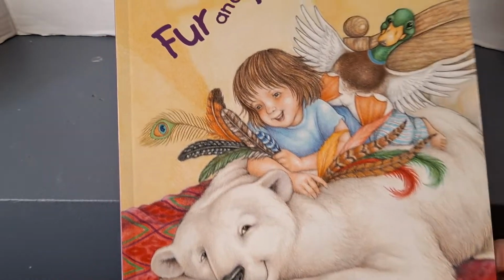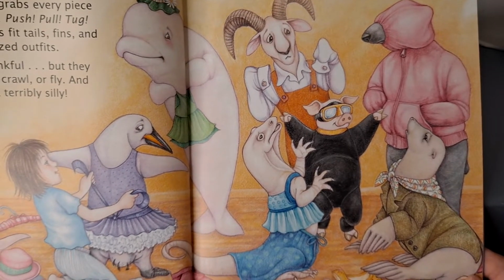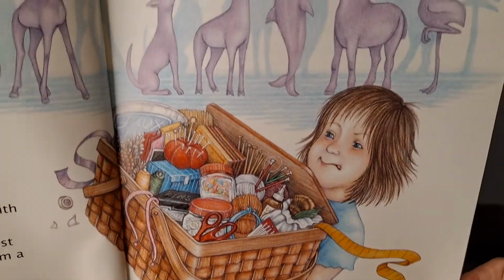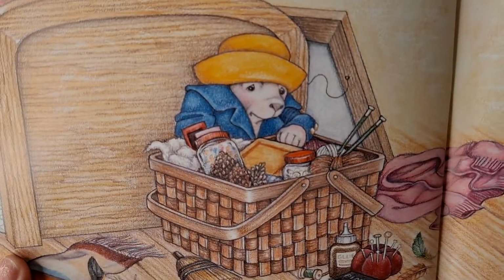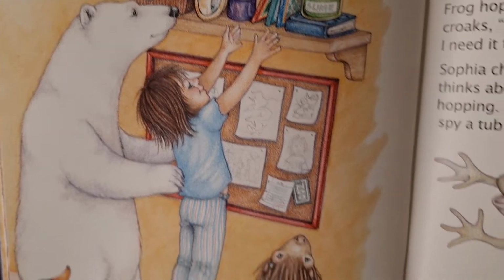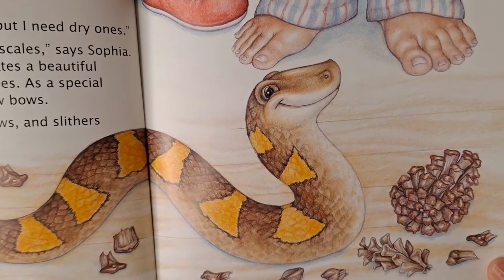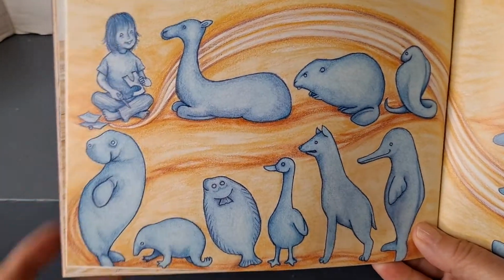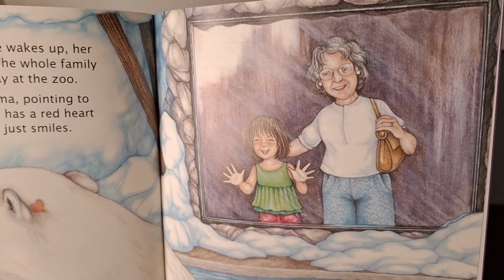Fur and Feathers by Janet Halfmann